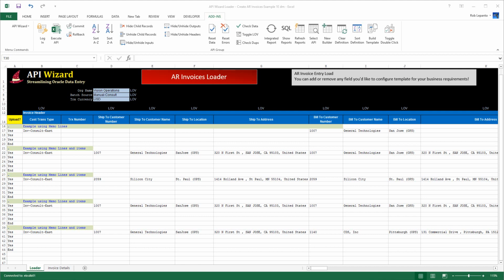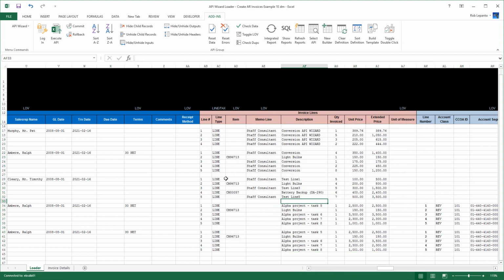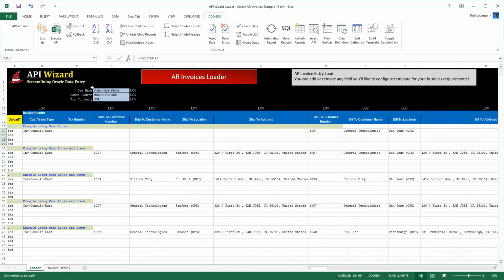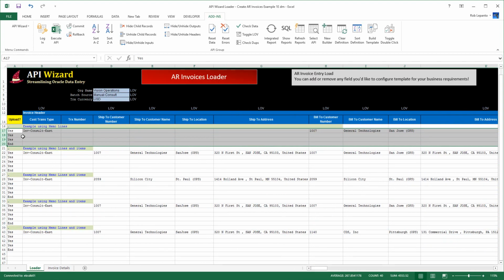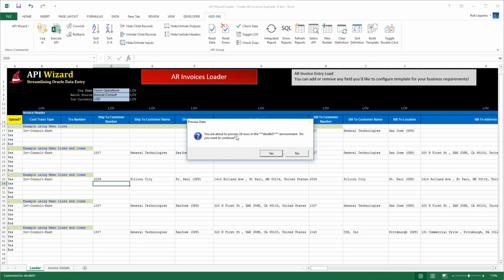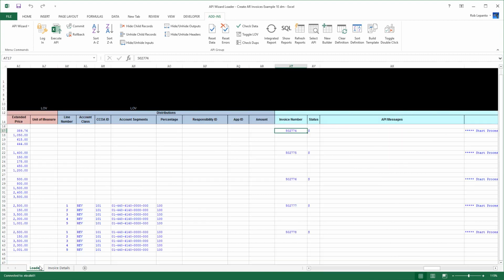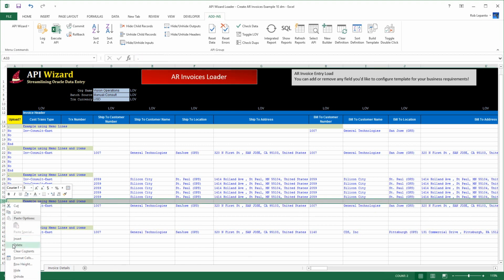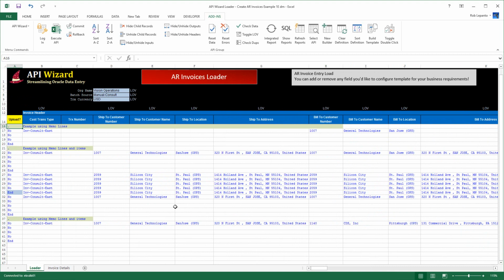API Wizard - AR Invoices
Overview of the API Wizard AR Invoices process.  Create invoices with multiple lines and distributions in Excel.  Easily create multiple invoices.  Supports any volume from a single invoice to hundreds of thousands.  Also supports any volume of lines per invoice.